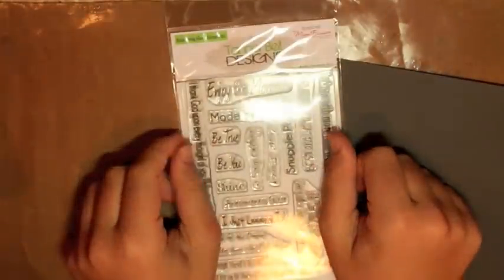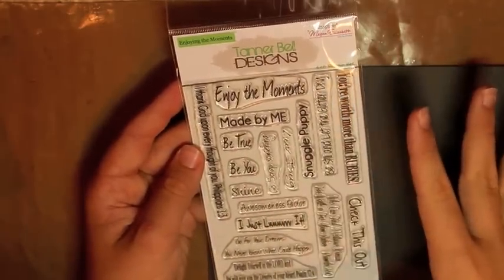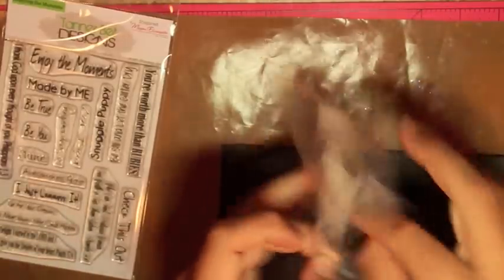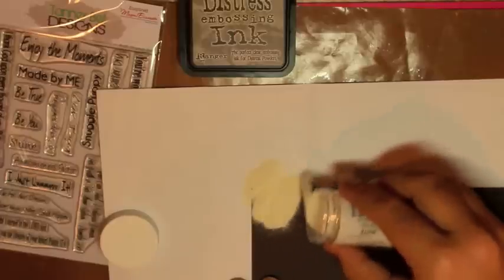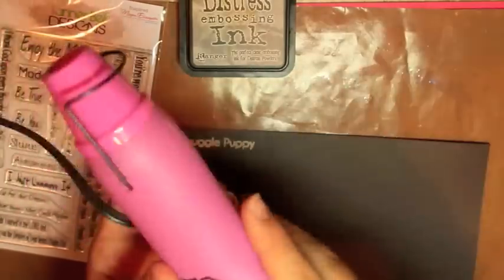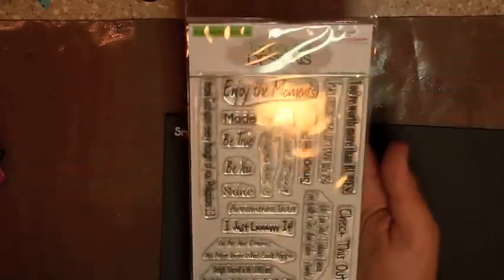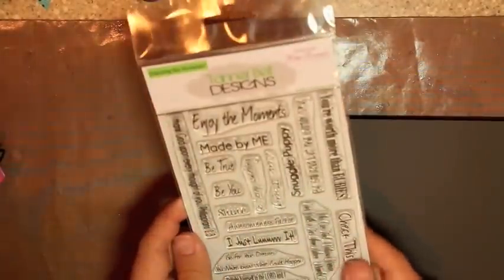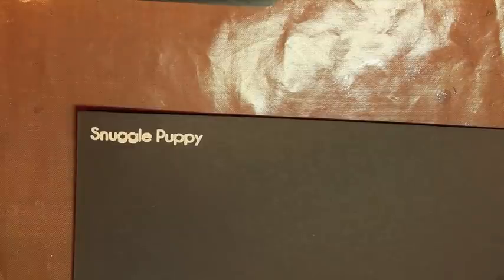TNT! Heat Embossing, Dryer sheet!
for my TNT Post!